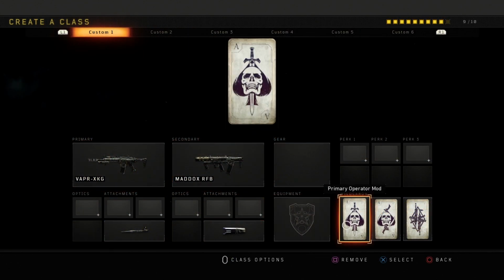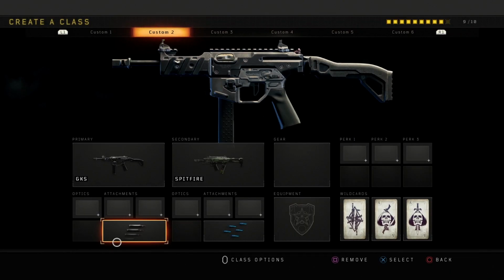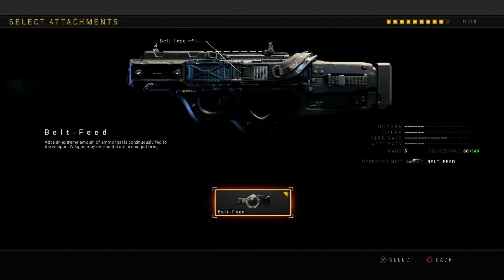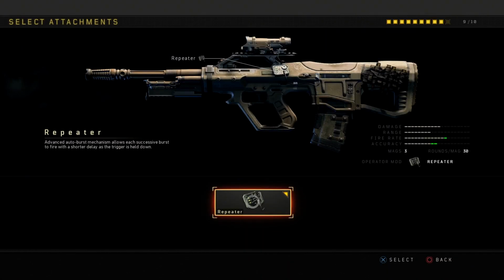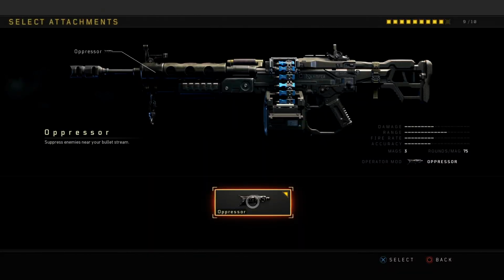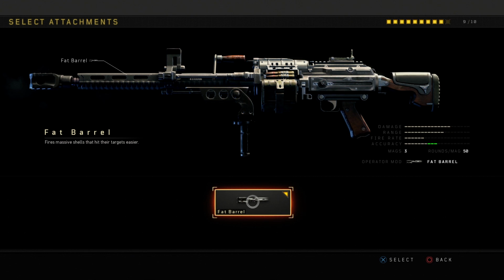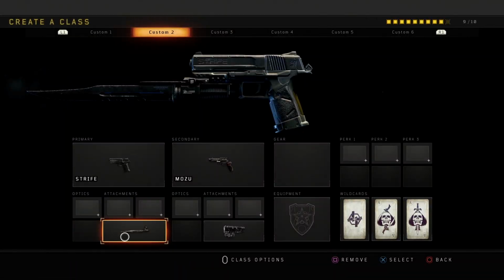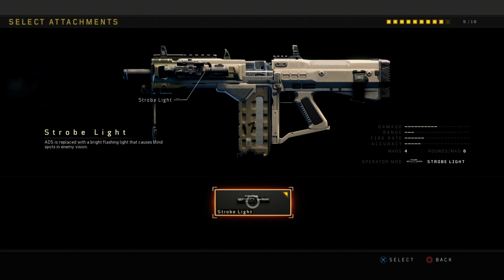EVERY OPERATOR MOD IN BO4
I hope you guys enjoyed this Call Of Duty: Black Ops 4 video. If you found it helpful or interesting please drop a like, comment any kinds of videos you would like to see in the future and I will do my best to try and make the.